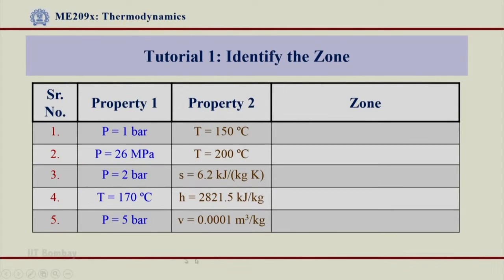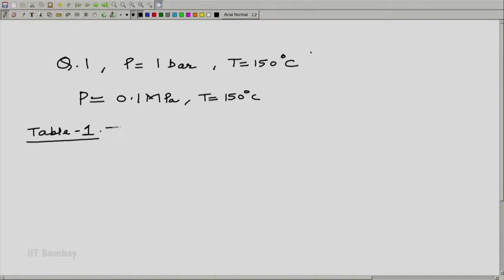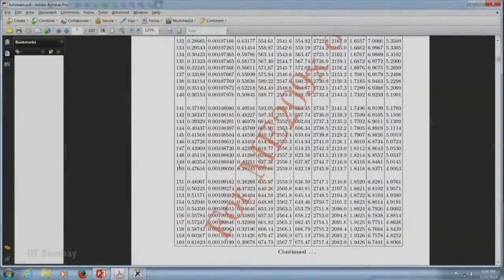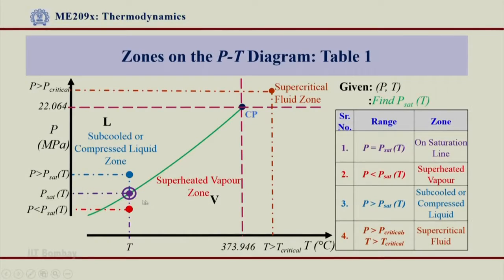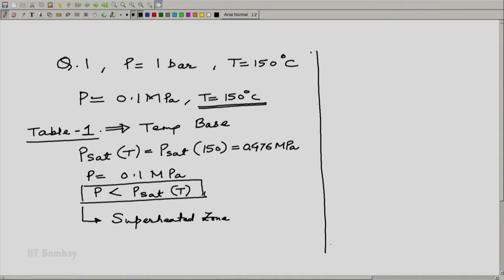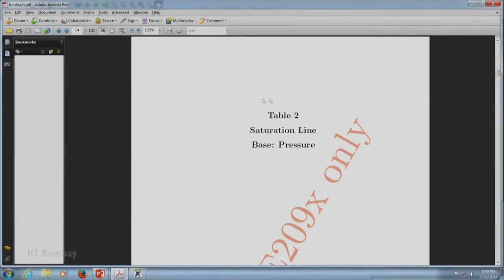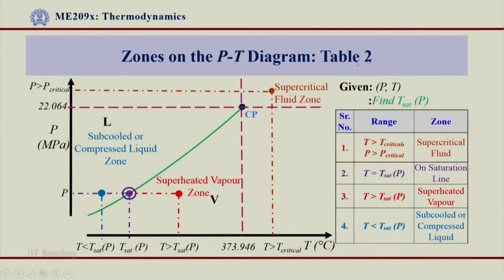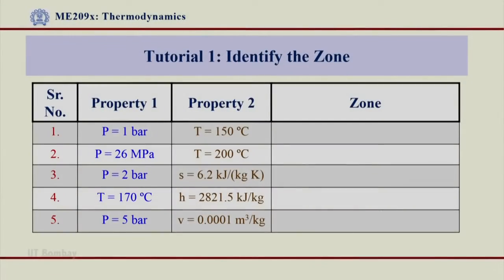ME209x S426B Tutorial 1 Identify the Zone Part 2 IIT Bombay YouTube Copy